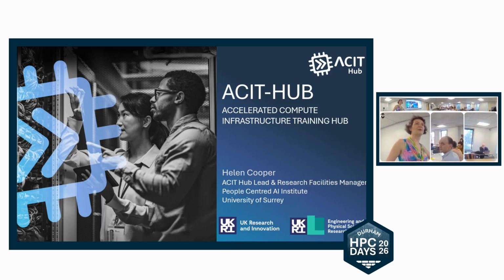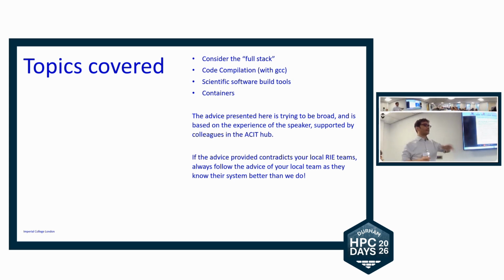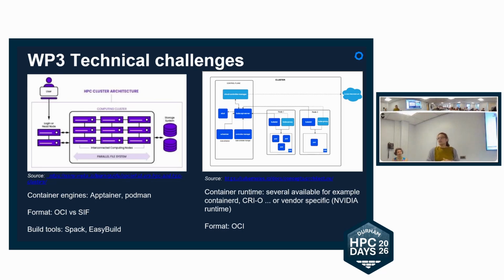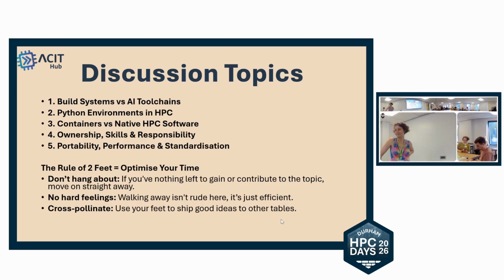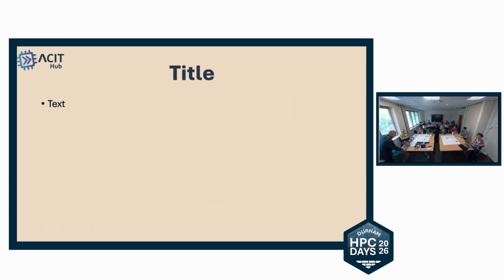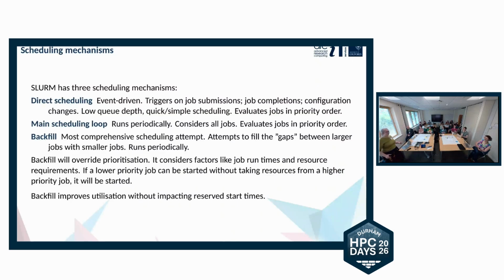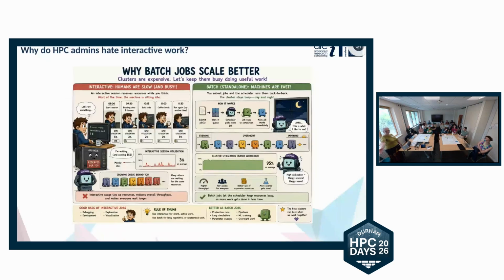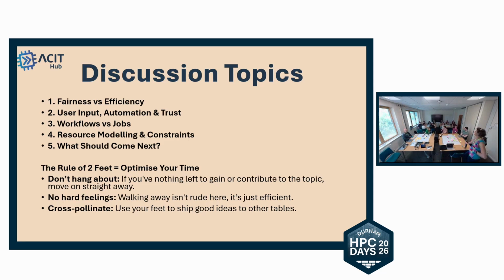RIE's and RSE working together towards user friendly, sustainable HPC - Durham HPC Days 2026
This session was presented at Durham HPC Days 2026, an annual conference hosted by Durham University.

Please note that this recording is published with the permission of the speaker(s). Some sessions contain only talks from speakers who agreed to be recorded, and discussion sections or audience questions may have been removed to protect participants' privacy.